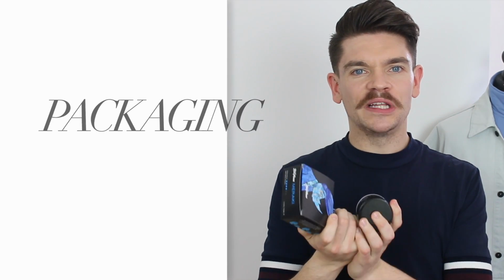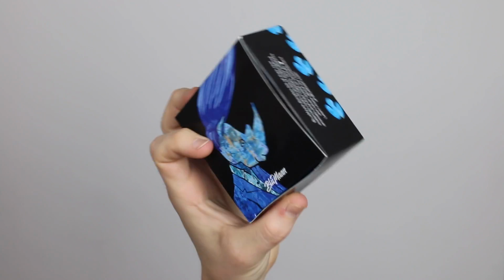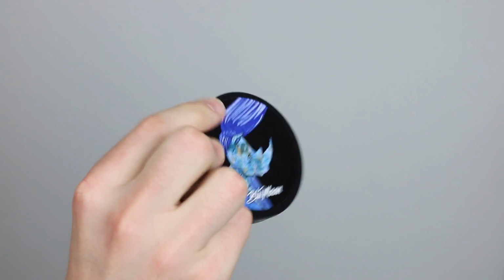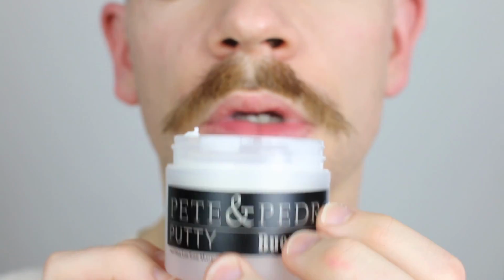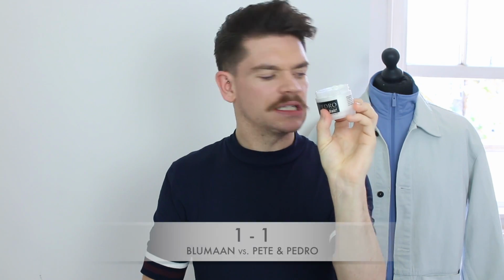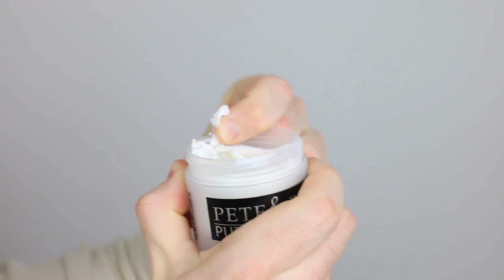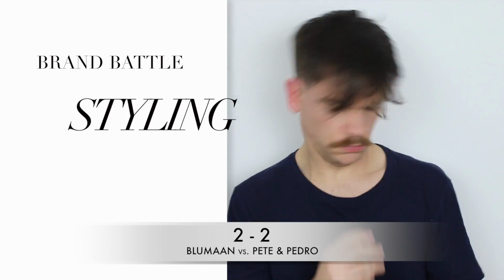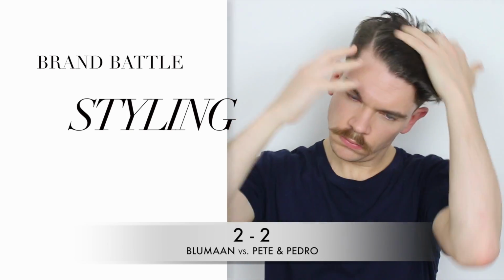Original By Blumaan vs. Pete & Pedro Putty | Brand Battle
Which is the best men's hair putty: Original By Blumaan (Blumaan Meraki/ Blumaan Smooth) or Pete & Pedro Putty?
It's the battle of the YouTuber brands! I'll be putting these men's hair products up against each other and reviewing several factors: ingredients; packaging; smell; consistency; ease of application; styling; finish; washability; and price.

What's your favourite hair putty? Have you used Original By Blumaan or Pete & Pedro Putty? Got a Brand Battle suggestion?

Blumaan Meraki is the hair product created by Blumaan (Joseph Andrews and his team).
Pete & Pedro is the hair product brand created by Alpha M (Aaron Marino and his team).

PRODUCTS:
- Original By Blumaan Meraki (Original Smooth)
- Pete & Pedro Putty
I'M WEARING:
- Navy turtle neck t-shirt
IN THE BACKGROUND:
- Nike tracksuit top
- Denim worker/chore jacket
MY HAIRCUT:
- My hair was cut 9 days before this video was filmed. It was a 0 clipper back and sides.
- The top comes down to the top of my nose.
- It's longer in the front than the back.

IN MY HAIR:
- Aveda Thickening Tonic
Come and follow me on...